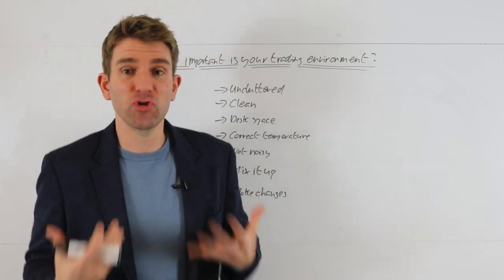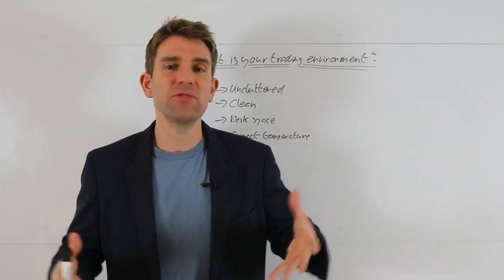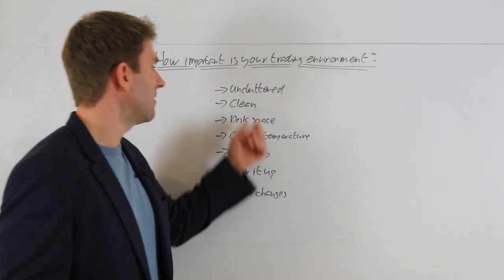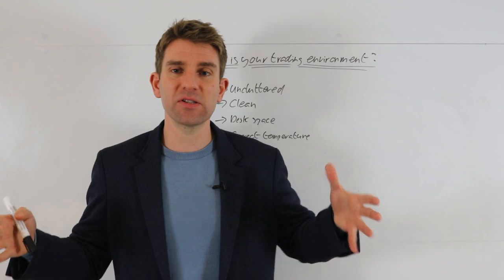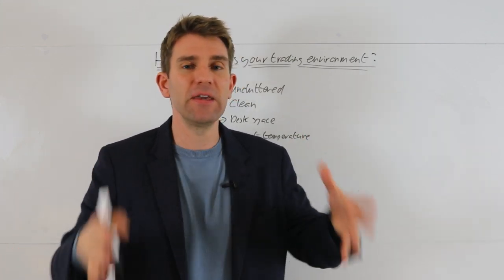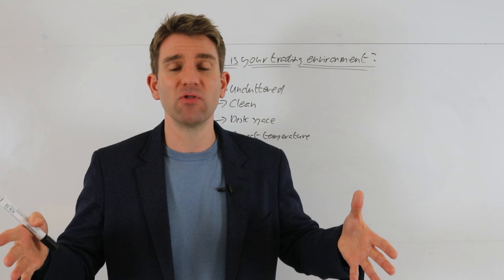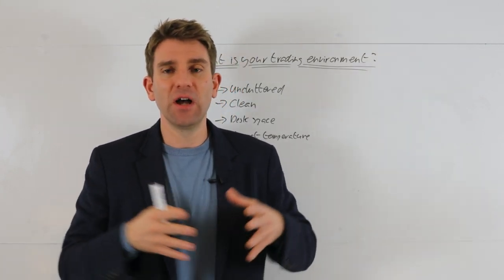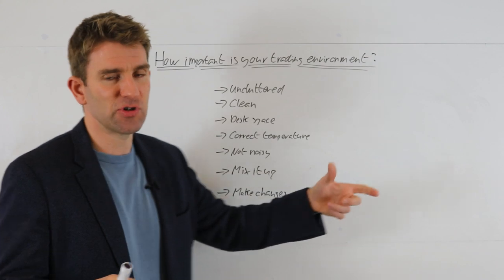Why Do You Need the Best Trading Environment!? 👨‍💻🏡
How important is your trading environment when you're trading?  Your trading environment is more important than you think.  There has been studies to demonstrate just how important your trading environment is.  Studies have in fact shown that when your environment is cluttered, your mind is also cluttered. OK.

- Uncluttered
- Clean
- Desk Space
- Correct Temperature
- Not noisy
- Mix it up
- Make changes

81.7% of retail investors lose money when trading CFDs and spread betting with this provider. You should consider whether you understand how spread bets and CFDs work, and whether you can afford to take the high risk of losing your money.